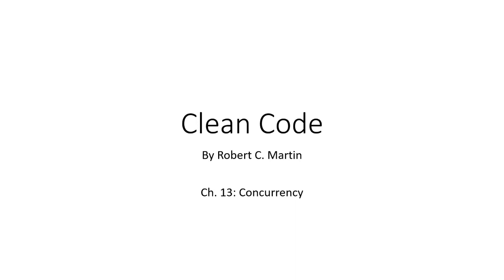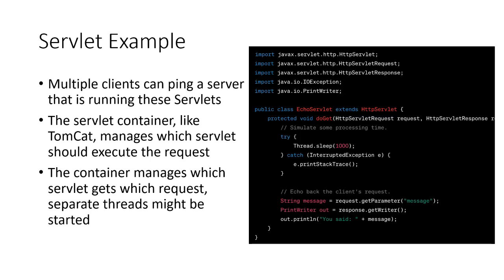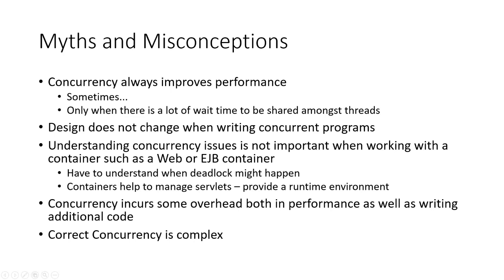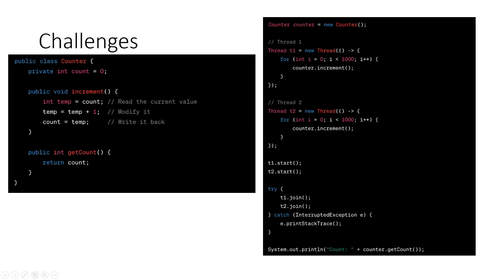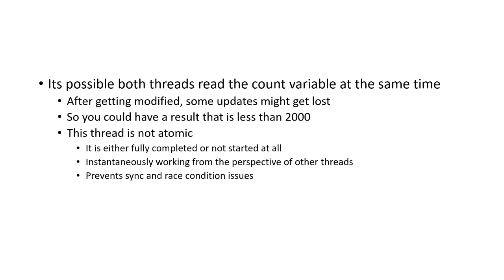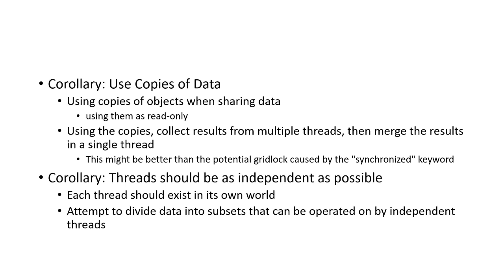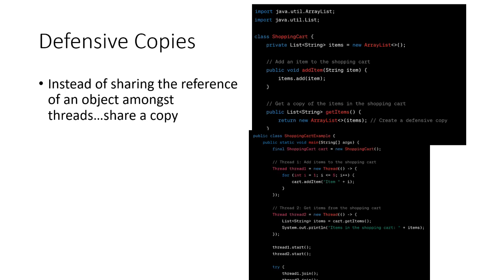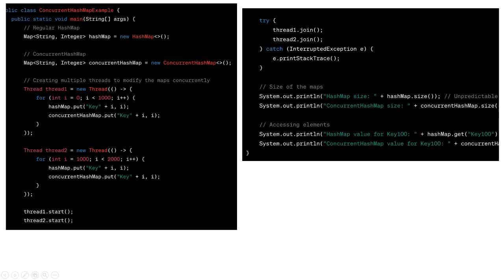Clean Code: Chapter 13 (Part 1: Concurrency)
Summary
-What is concurrency?
-Myths and misconceptions
-Challenges
-Defense principles
-Defensive copies